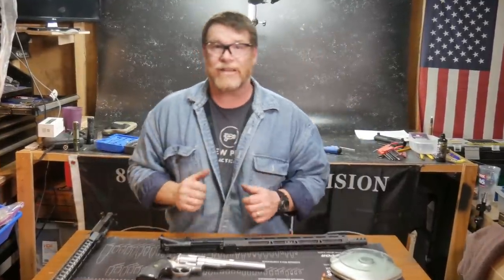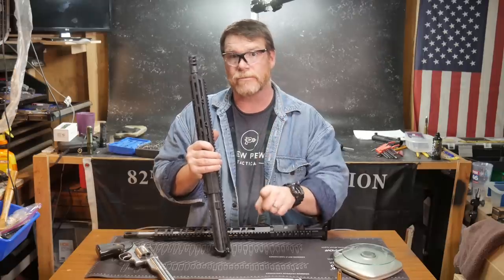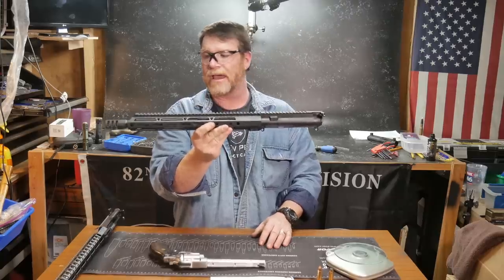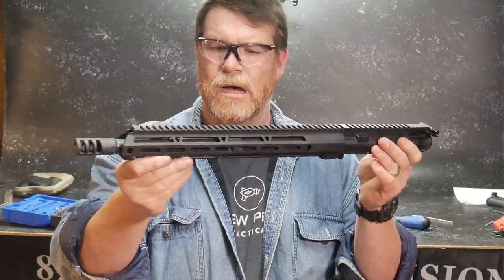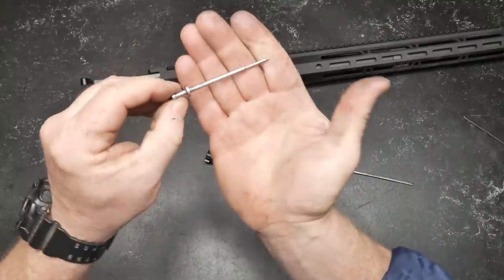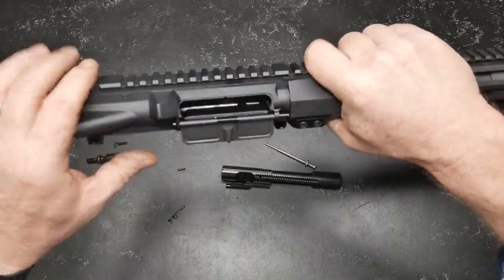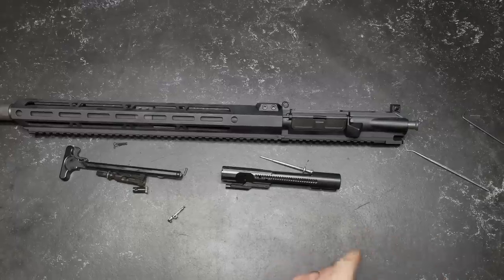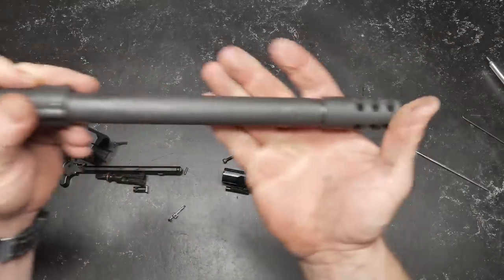Bear Creek Arsenal .458 SOCOM Upper First Look!!